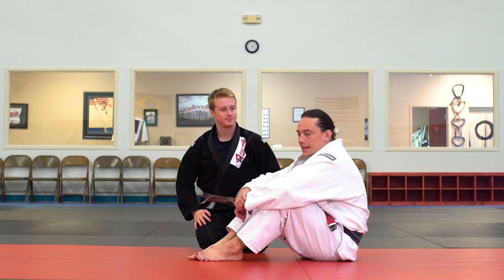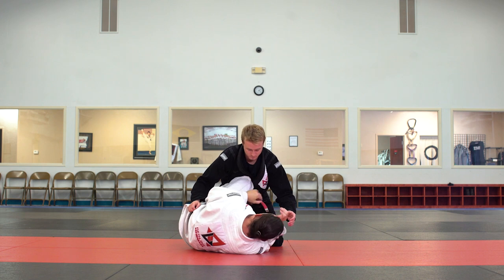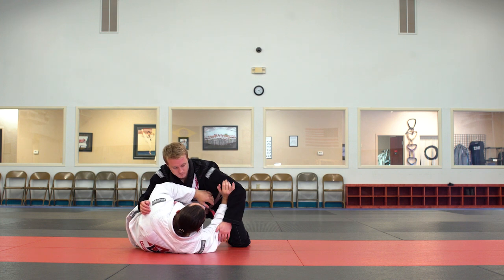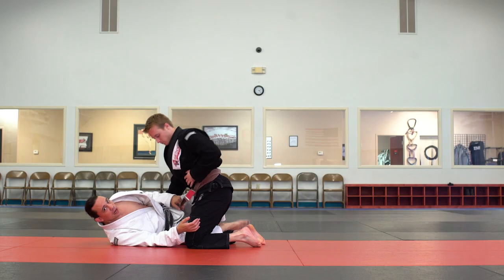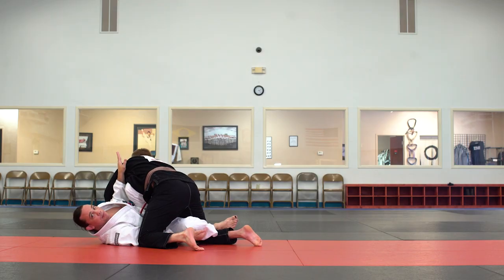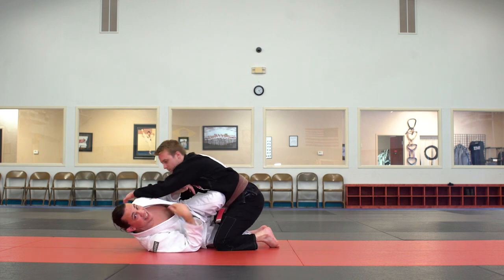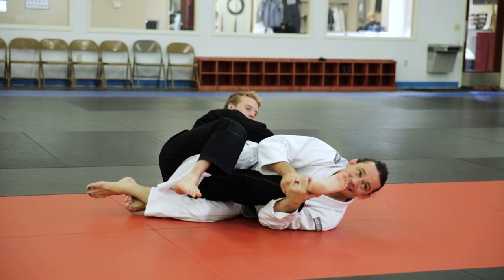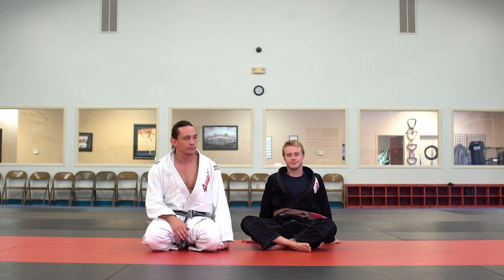Knee Bar from Knee Shield (Open Guard)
Kneebar submission set up from knee shield. Knee shield can be used for offense and defense